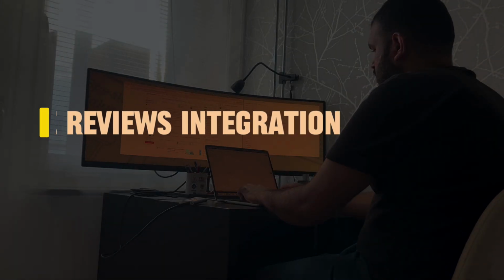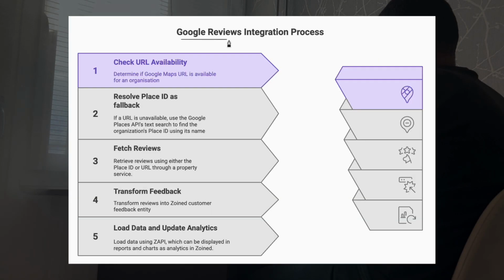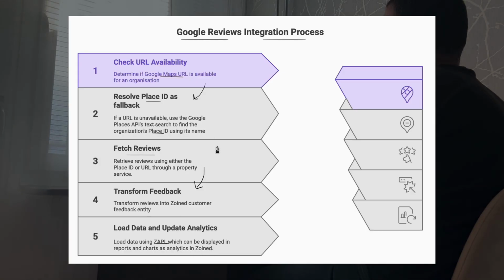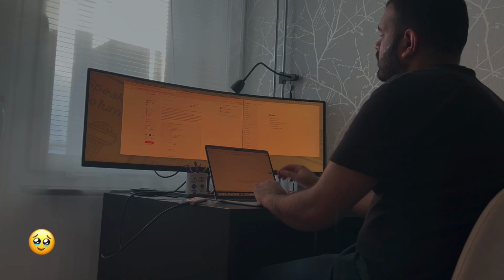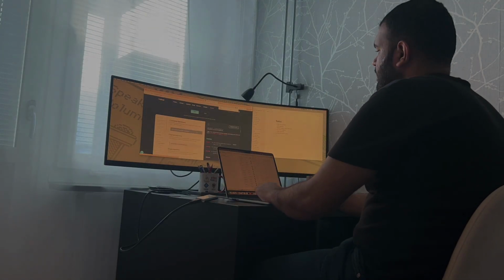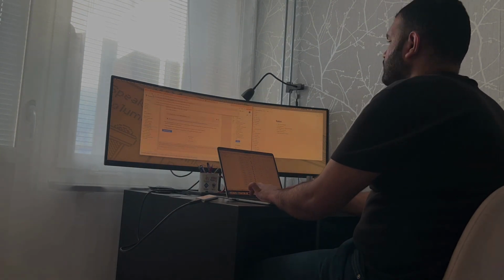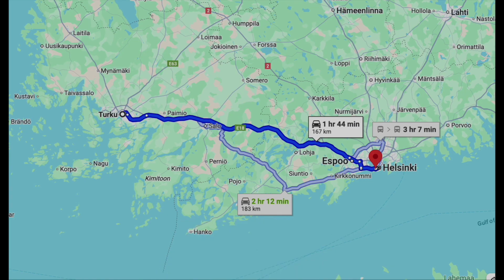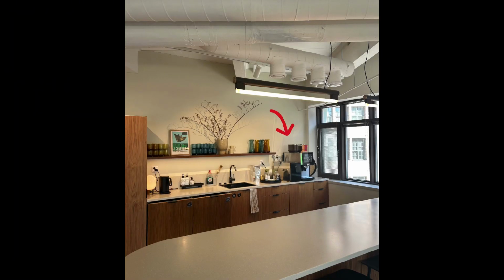Summer Internship at Zoined - Abdul Wahab